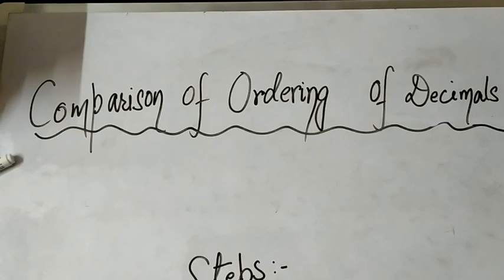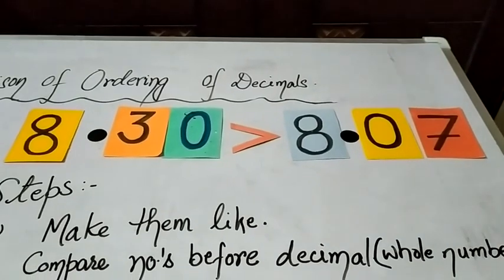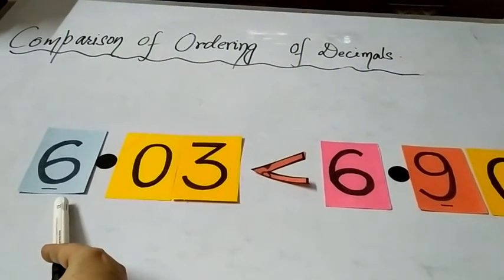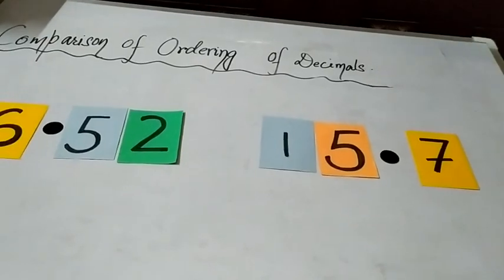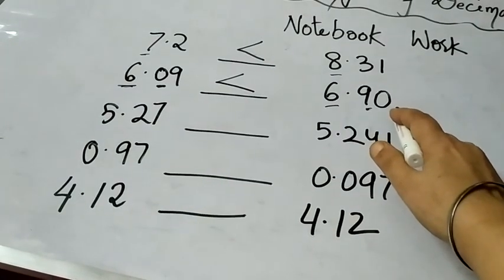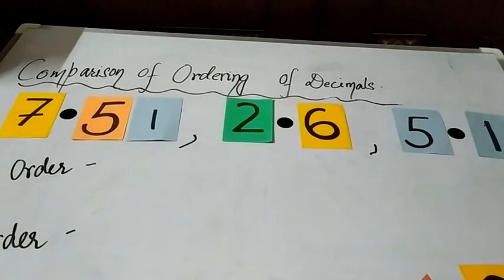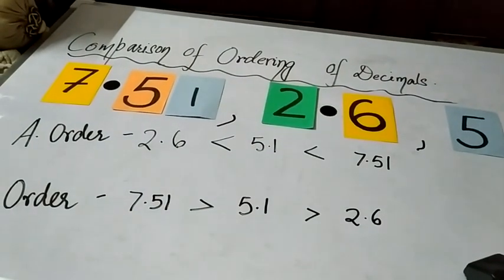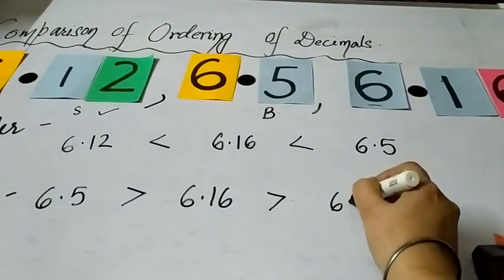Comparison and Ordering of Decimals. Grade 5, 6 and 7.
-compare the decimal numbers.
- Order the decimal numbers in Ascending and descending order.

More videos on Decimals-